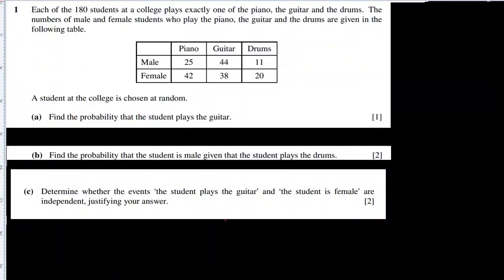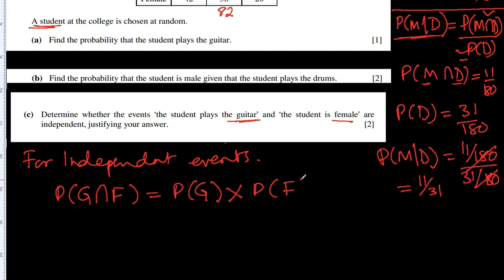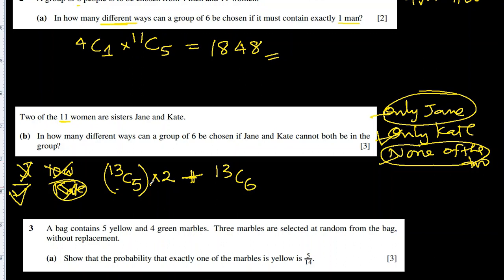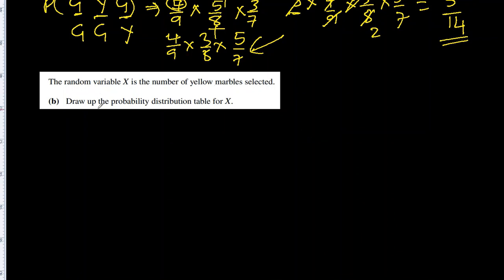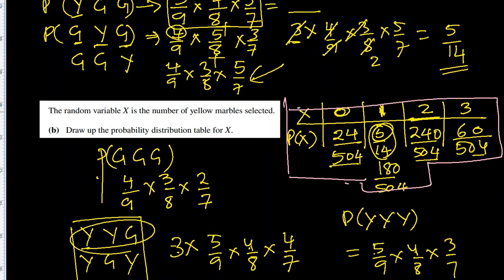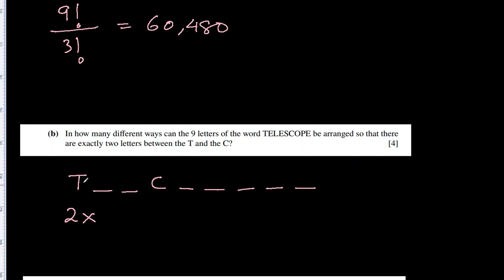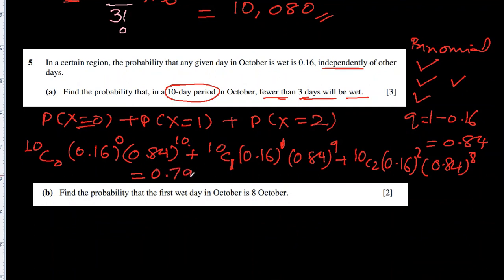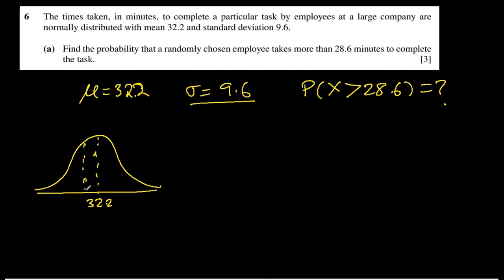CAIE A & AS LEVEL MATH | OCT NOV 2021 | 9709/52/O/N/21 PROBABILITY & STATS 1 / ALL QUESTIONS 1 -7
TIMESTAMPS
00:00 Question 1 Conditional Probability , Independent events
04:59 Question 2 Selections/ Combinations
08:18 Question 3  Dependent event, Probability distribution table
16:06 Question 4 Arranging letters / Permutations
18:58  Question 5 Binomial distribution , Geometric distribution
24:05 Question 6 Normal Distribution
34:12 Question 7 Statistics- Cumulative frequency , Inter Quartile Range